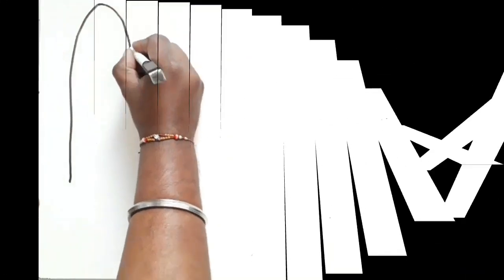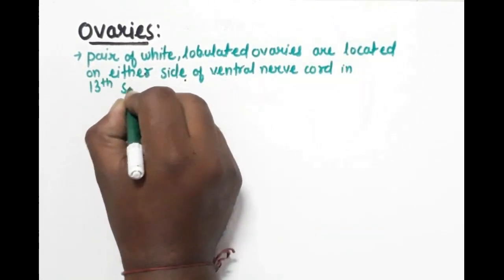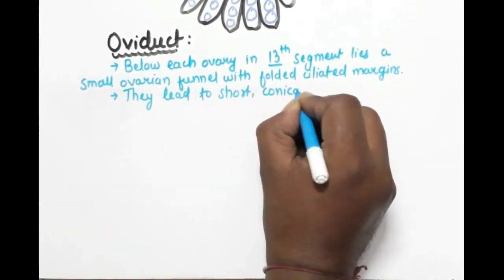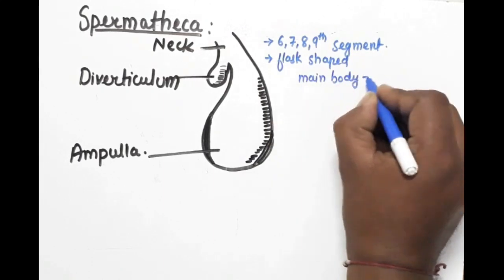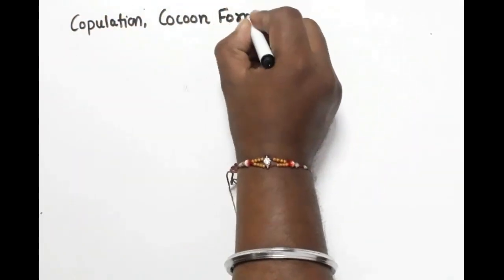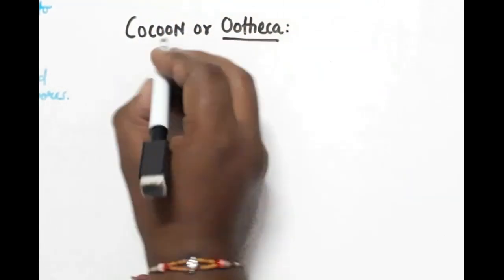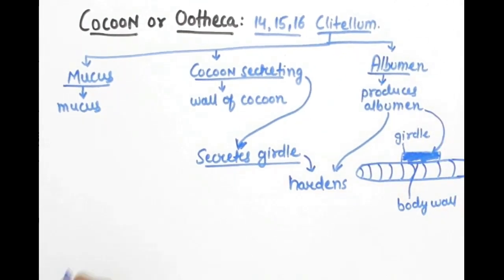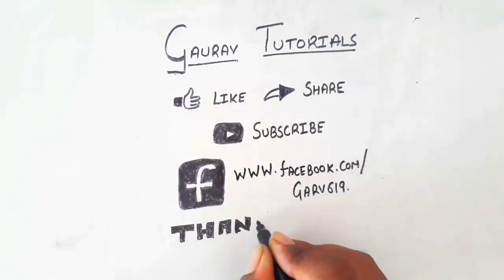Reproductive System Of Earthworm Part 2